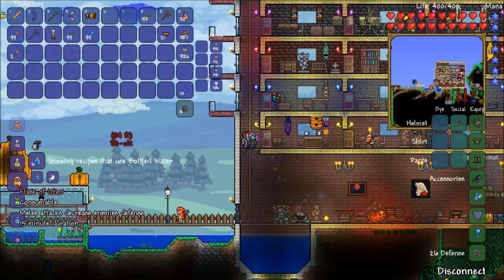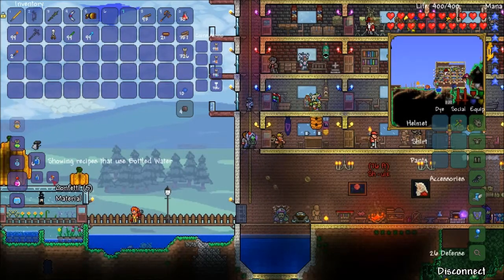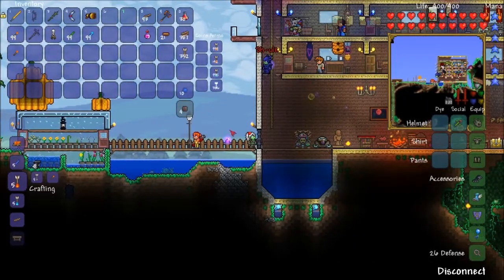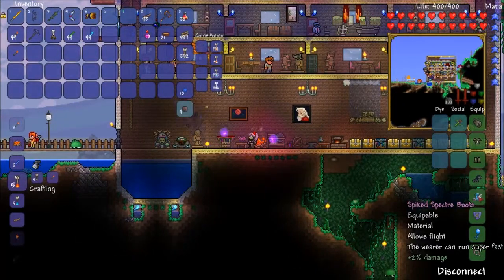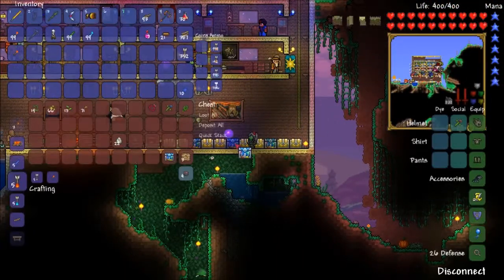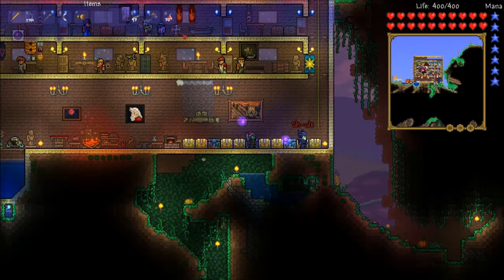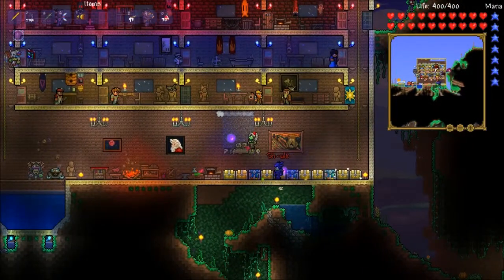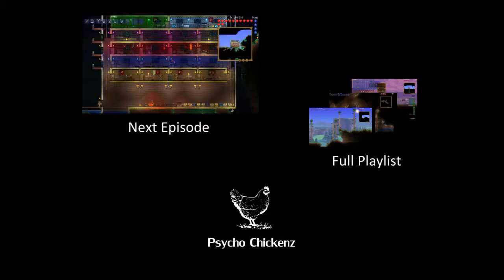Terraria 1.2 Co-Op: Episode 125: Confetti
Playing Terraria version 1.2 with my wife.